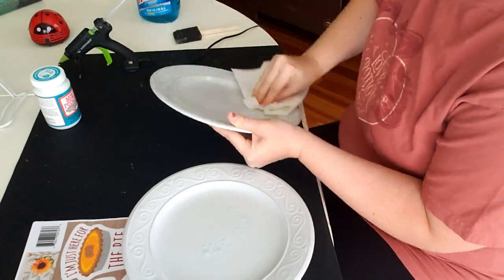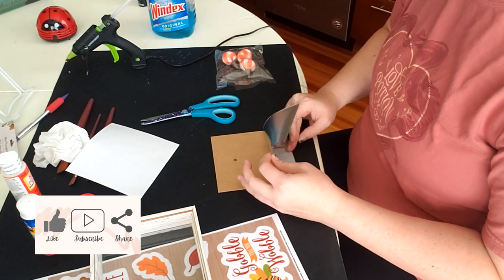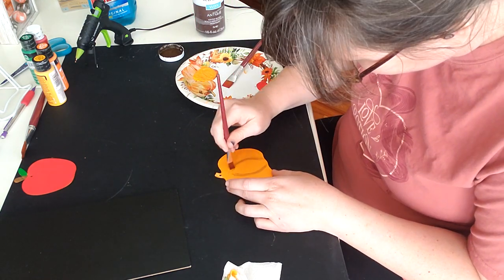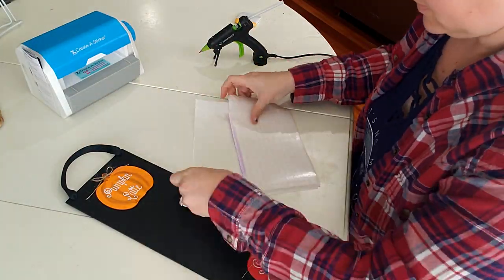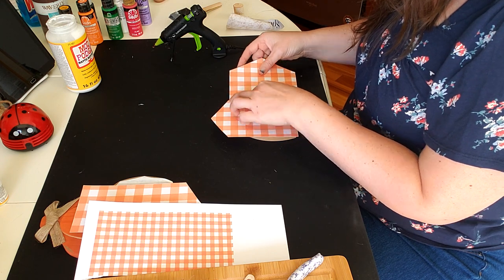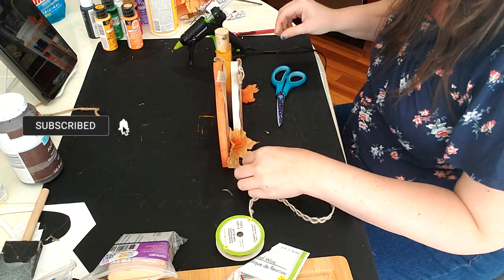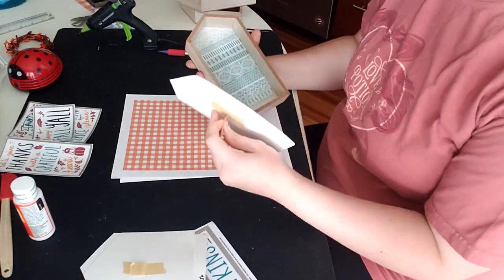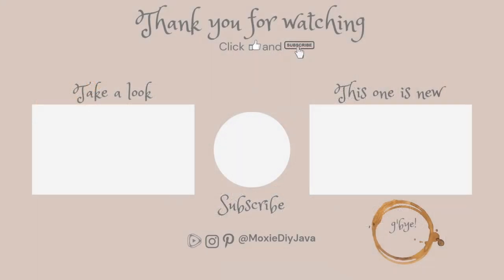🍂FALLING FOR FALL | 5 DIYs Under $5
Hi everyone, I hope you had a great first week of September! As far as my coffee and my home are concerned, it's officially FALL! Included in this video are 5 fall-themed tiered tray items and ALL OF THEM are $5 or under, each!!

Printables:
PSL:

From Pixabay.com:
🎹 Motivational Hope: Geovane Bruno
🎹 Valentina's Melody: JuliusH
🎹 Dramatic Chill Out: Caffeine Creek Band
🎹 Soft Piano Lo-Fi
🎹 Autumn Breeze: Caffeine Creek Band
🎹 Piano Cello
🎹The Jazz Piano
🎹 Epic Heart: GoodBMusic
🎹 The Way Home: GoodBMusic

👩‍💻All products are purchased by me (unless otherwise mentioned in the video) and all opinions are my own. I do my best to put out original content and I craft, cook/bake and vlog for enjoyment. If I get inspiration from another person, Pinterest or any other outlet, I will always let you know where the original idea came from, add a link to find it and give credit where or to whom it is due.